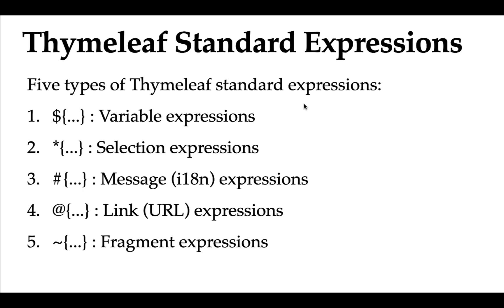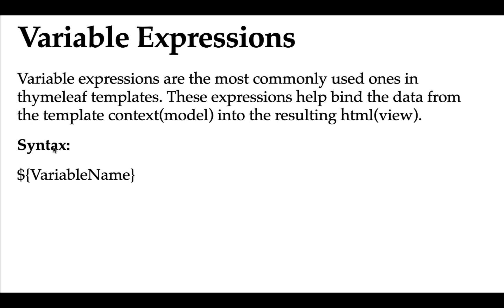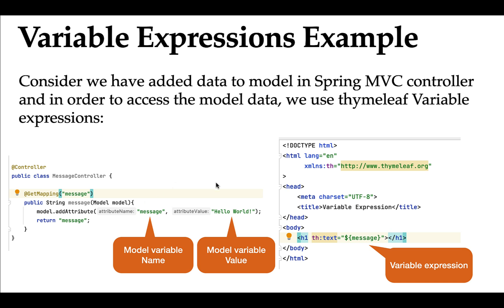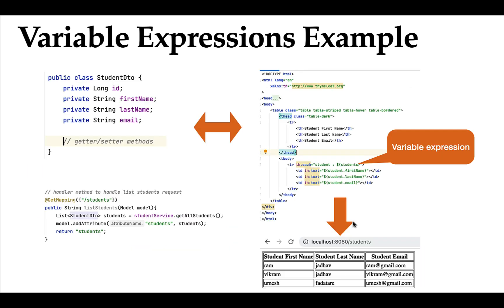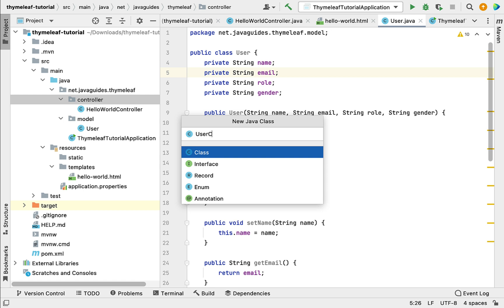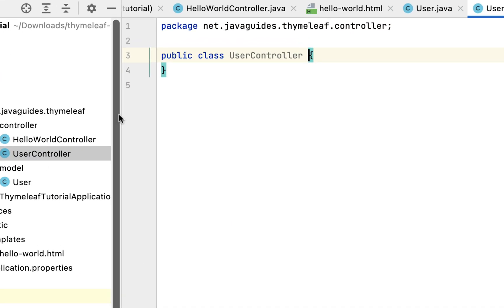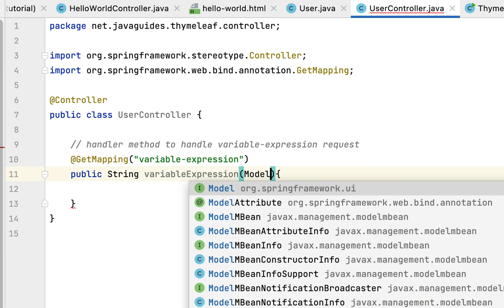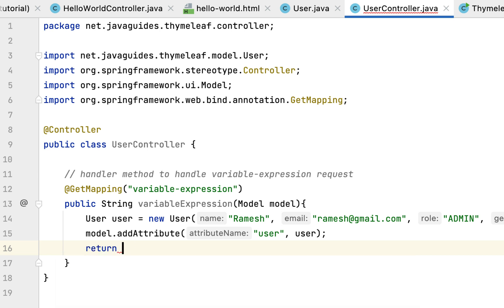Thymeleaf Tutorial: #6 Thymeleaf Variable Expressions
In this lecture, you will learn Thymeleaf Variable Expressions.

Variable expressions are the most commonly used ones in the Thymeleaf templates. These expressions help bind the data from the template context(model) into the resulting HTML(view).